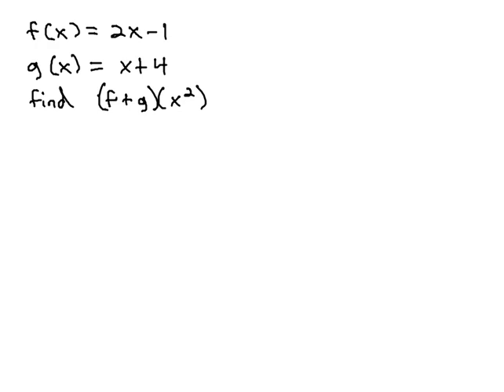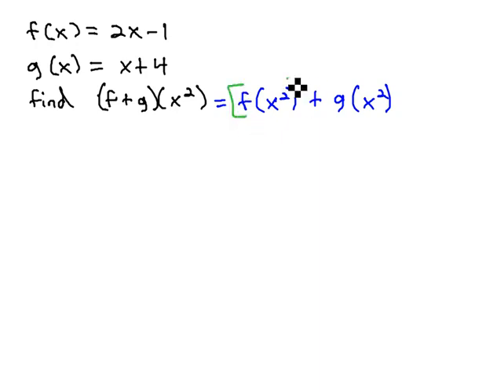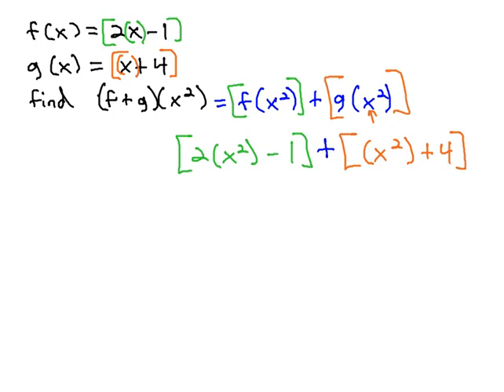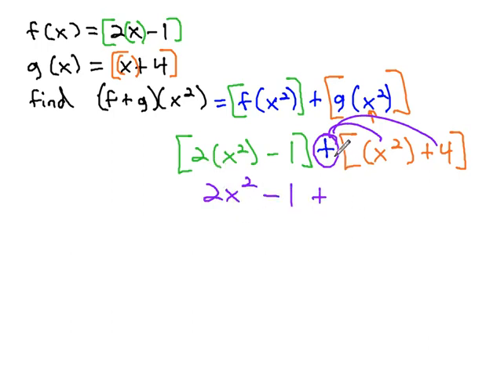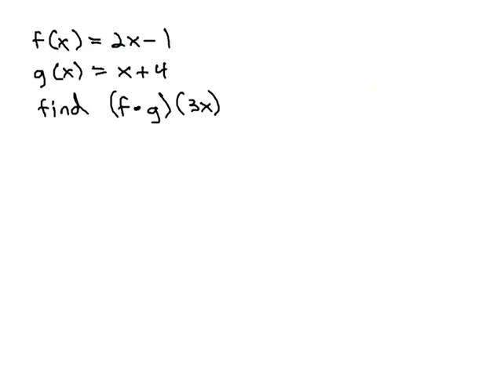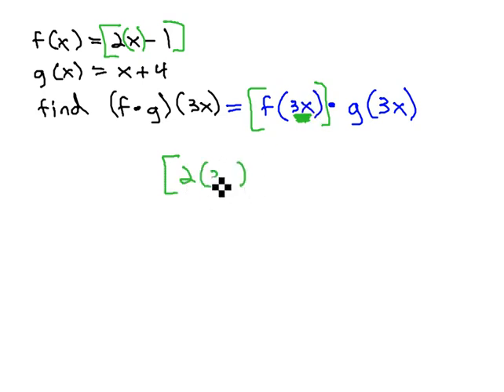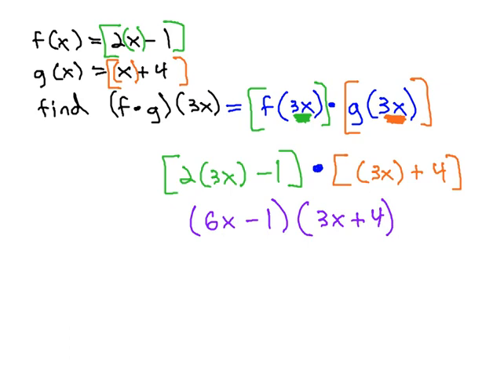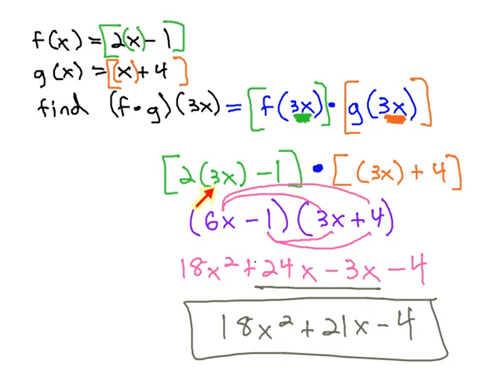Operations on Functions - at variable expressions